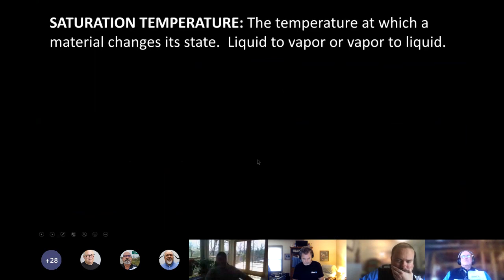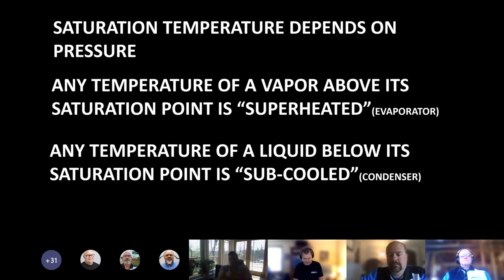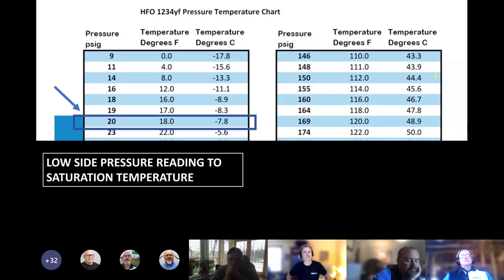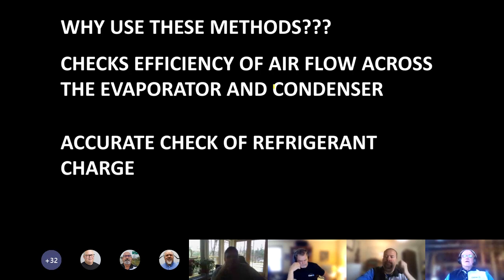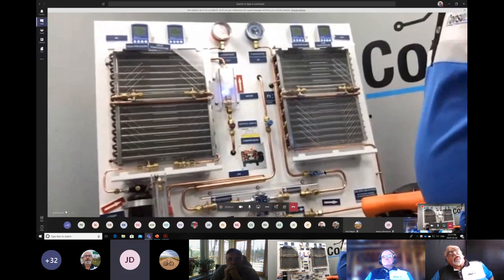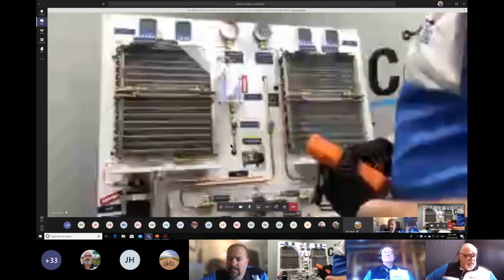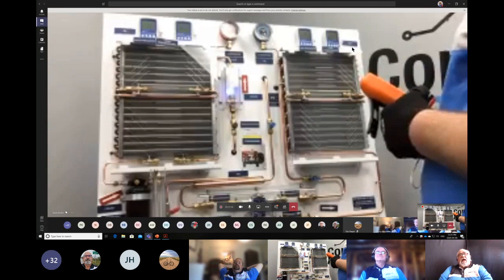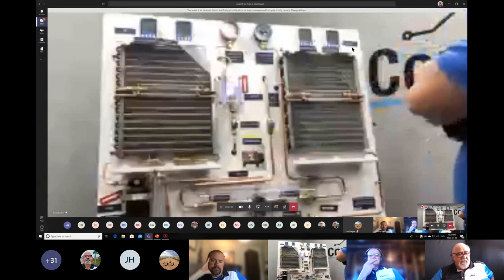Learning & i[Teaching]i - Using Superheat/Subcooling for AC Diagnosis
Using Superheat/Subcooling for AC Diagnosis, April 8, 2020